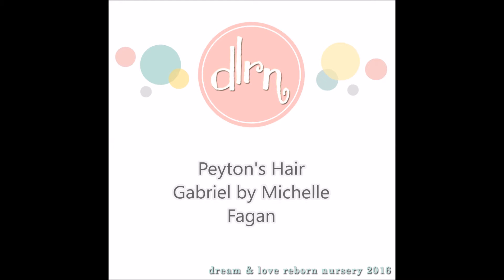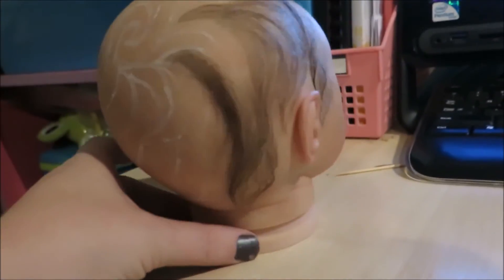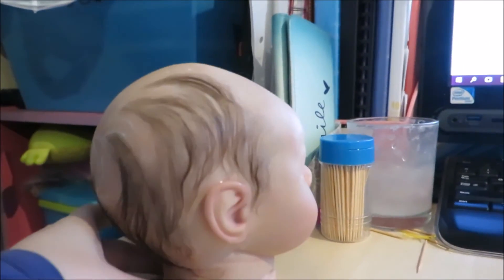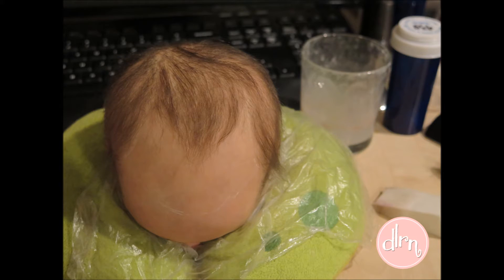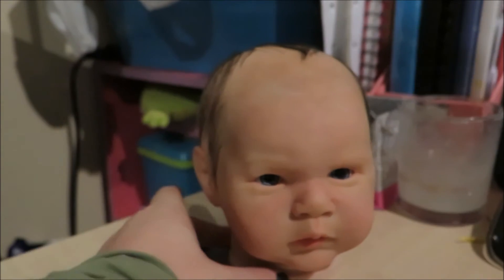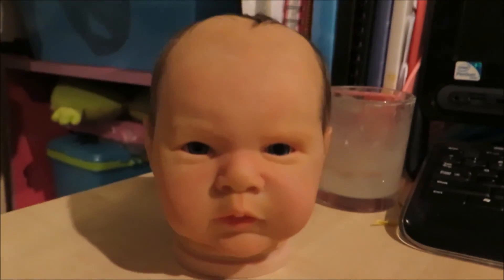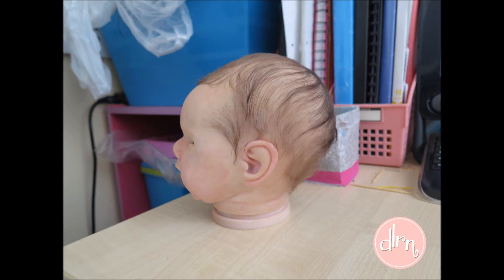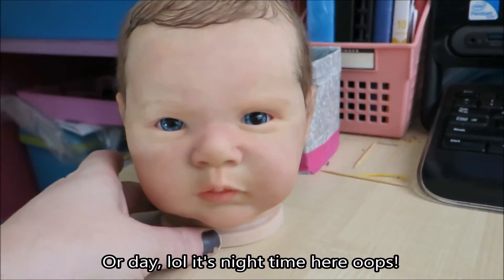Reborn Peyton's hair!